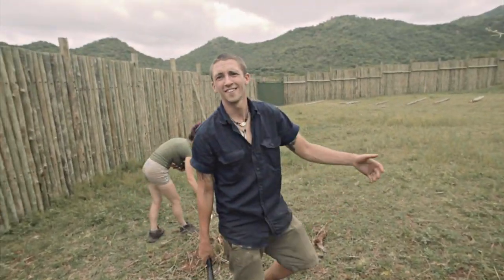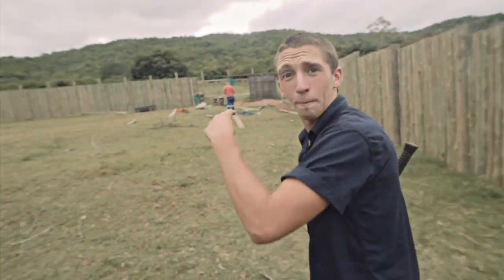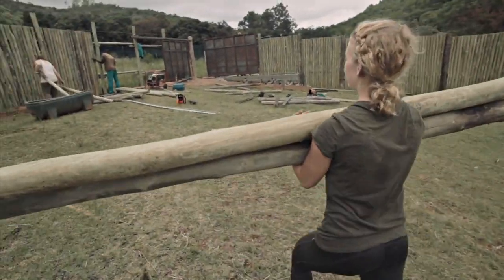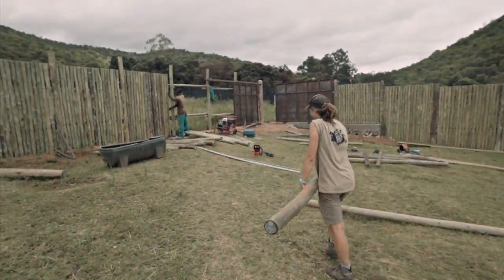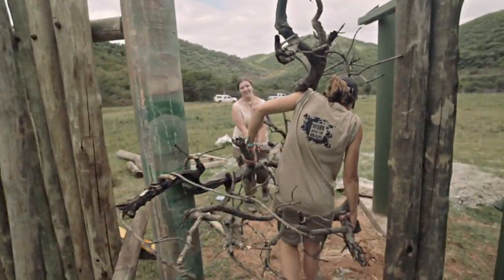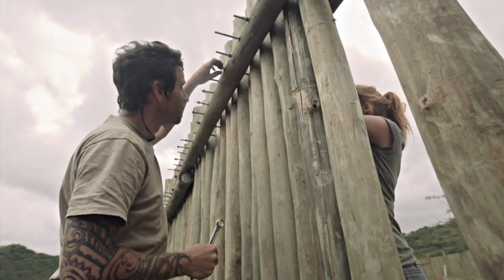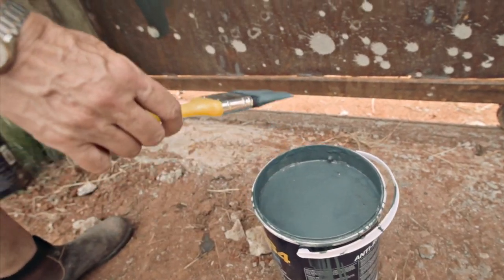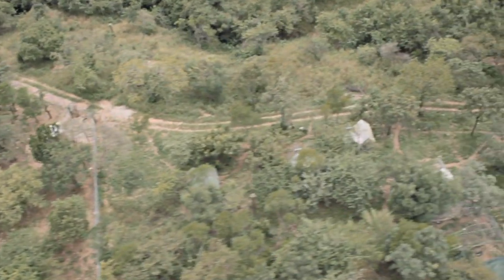Care for Wild - ep3 "All Together Now"